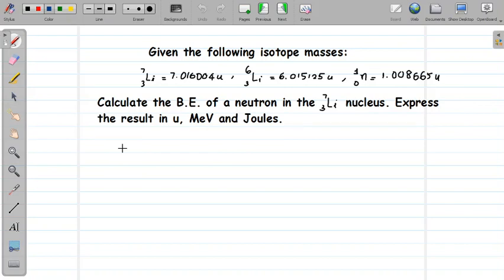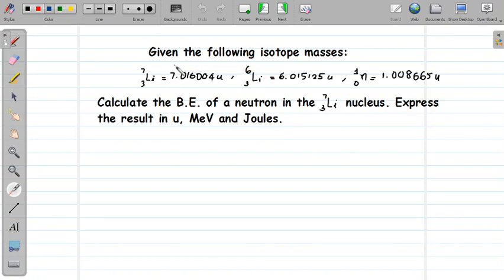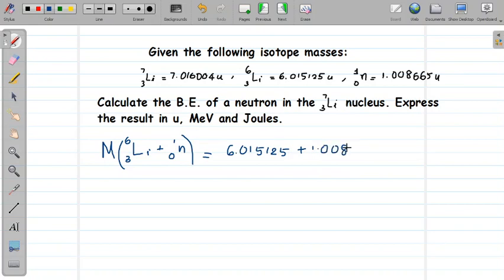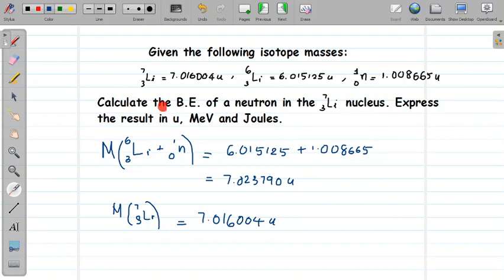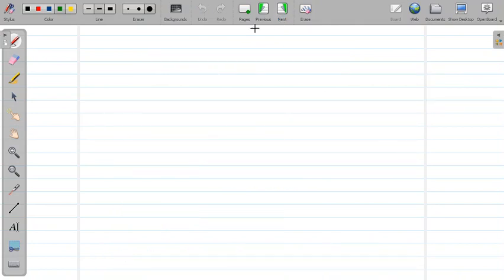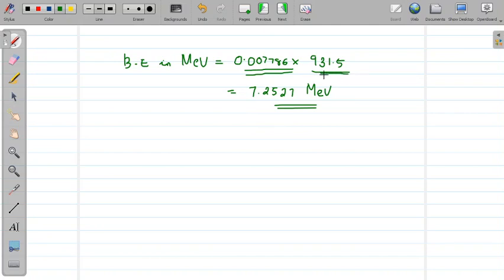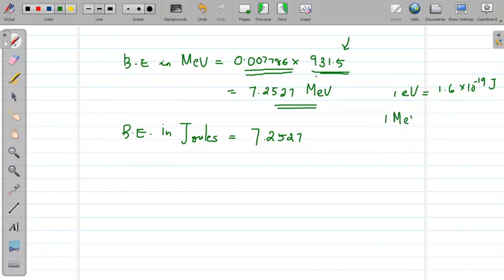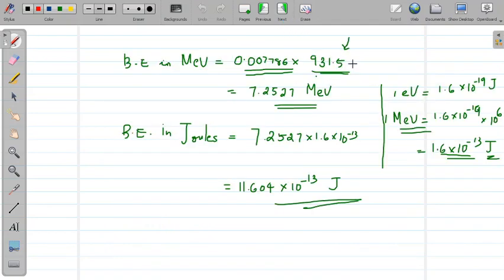Binding Energy | Problem Solving